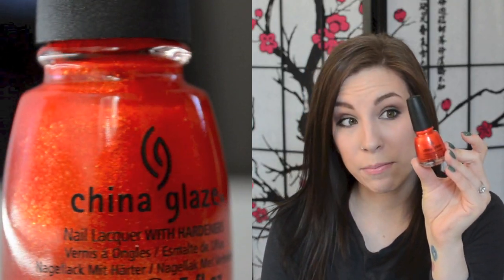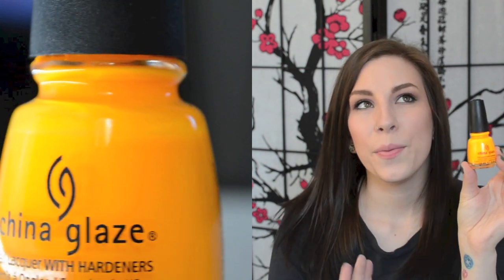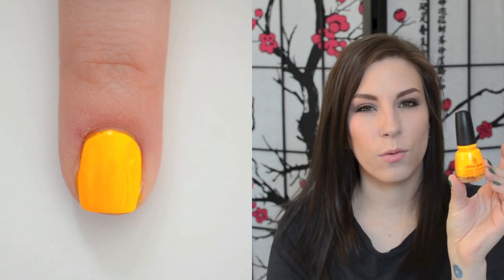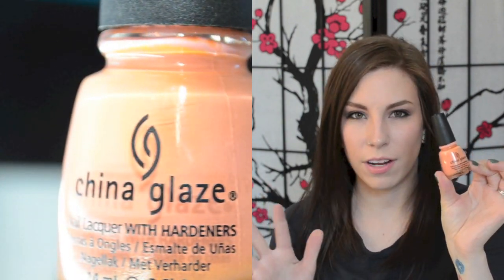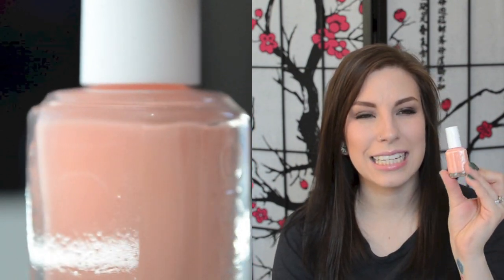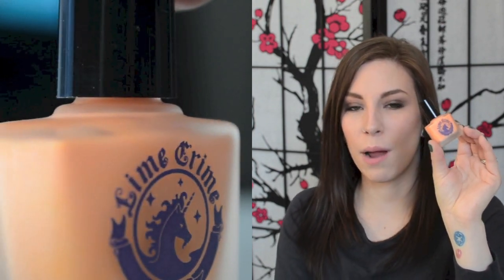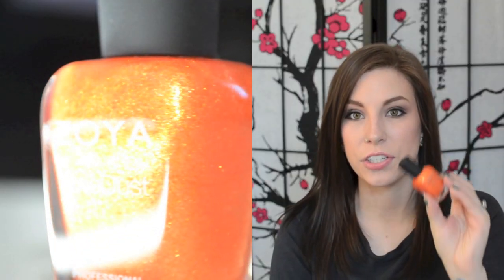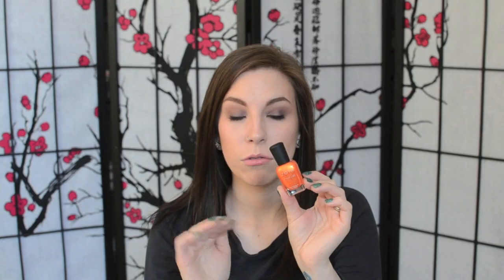Orange Nail Polish Favorites!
READ THIS
The continuation of my favorites series! Oranges!

Polishes and Purchase Links:
China Glaze "Riveting"
Essie "Braziliant"
China Glaze "Sun Worshiper"
China Glaze "Sun of A Peach"
China Glaze "Peachy Keen"
Essie "A Crewed Interest"
Lime Crime "Peaches Cream"
Butter London "Trout Pout"
Zoya "Beatrix"